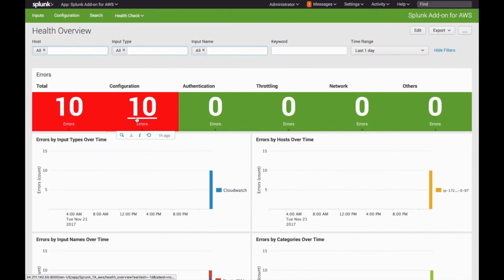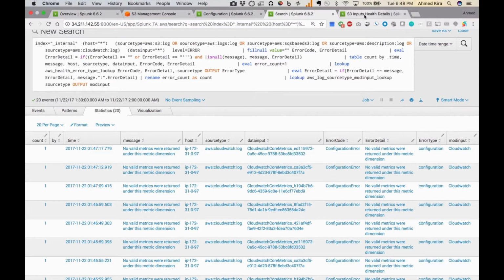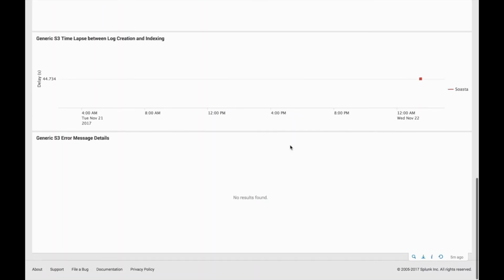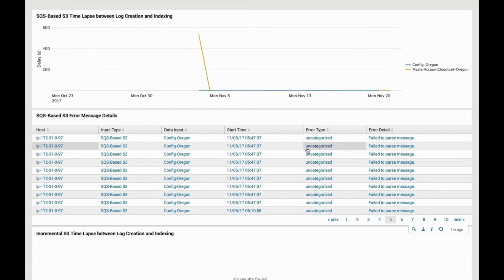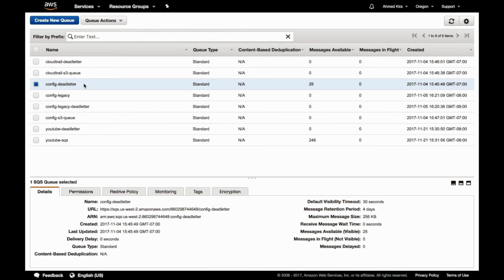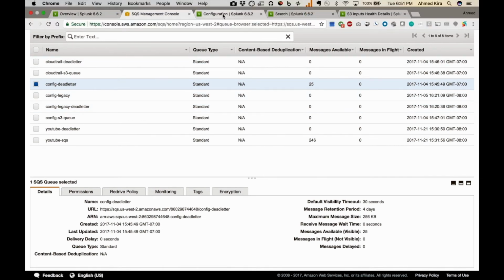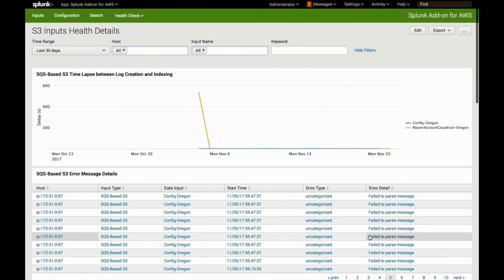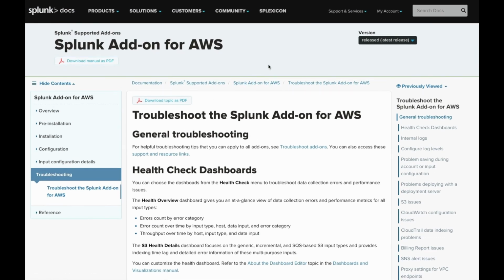Splunk App AWS How-to: 9 - Troubleshooting